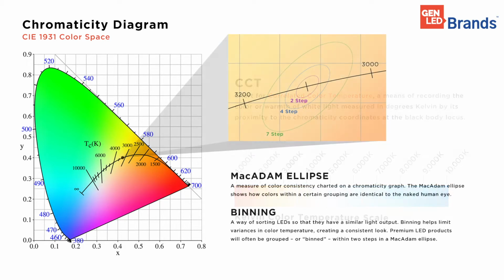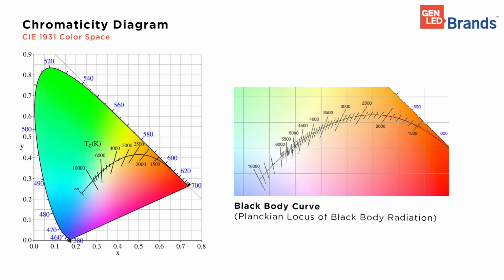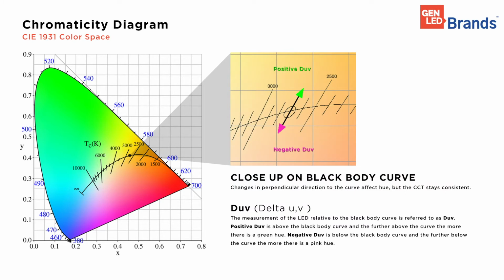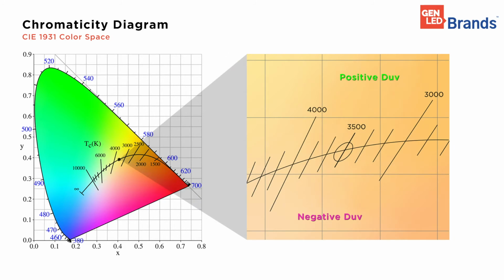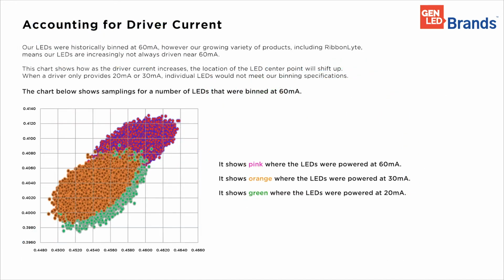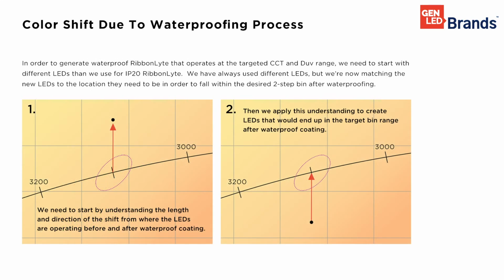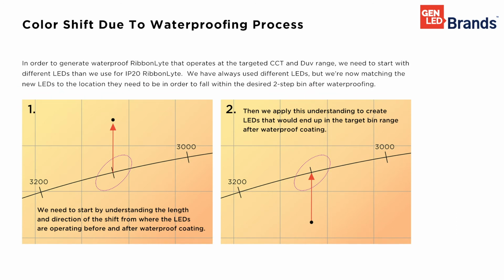Hue - GENLED Brands Presents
Today we are going to talk about hue, and how we control hues in the white LEDs we use for premium architectural lighting fixtures.